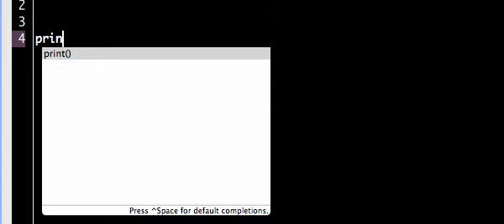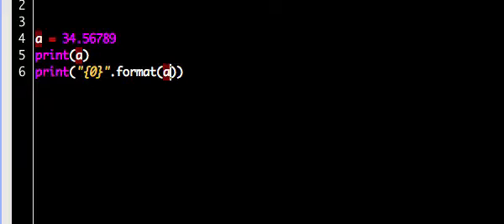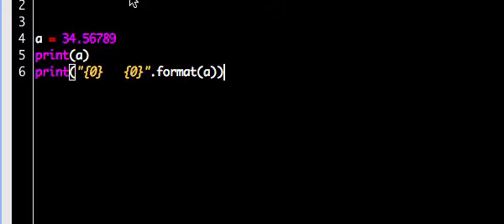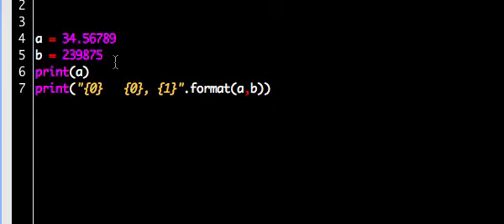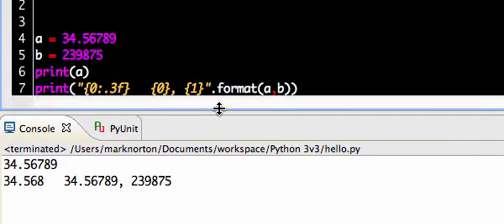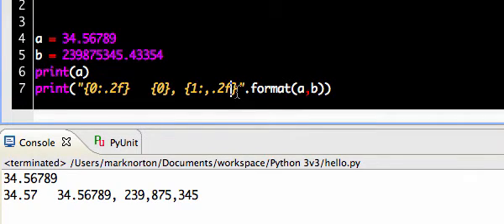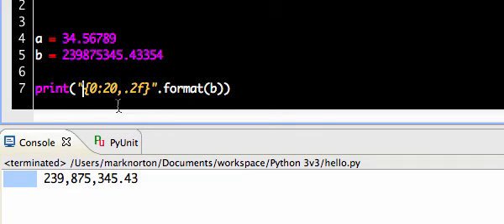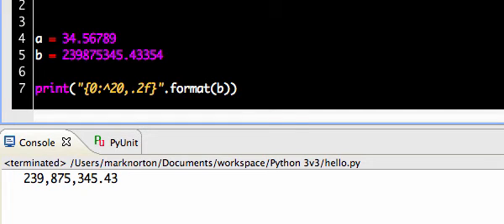Intro To Python: Print format advanced